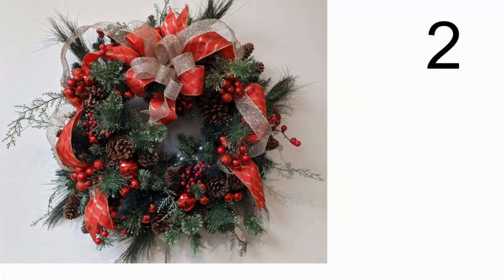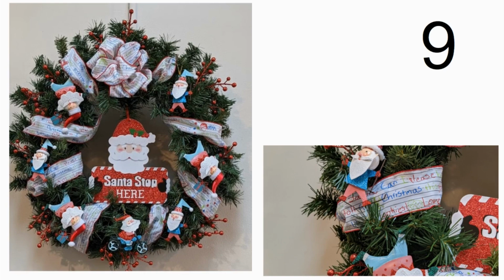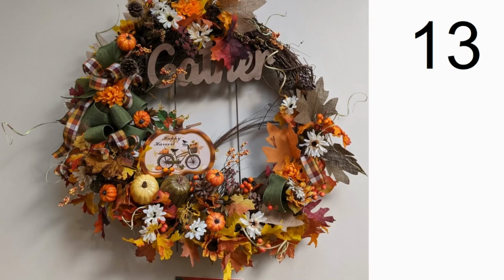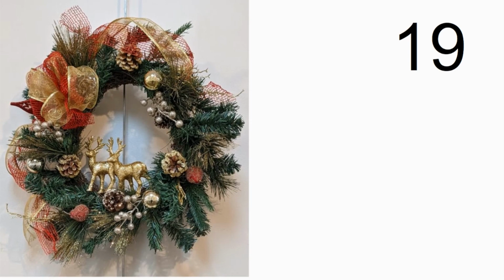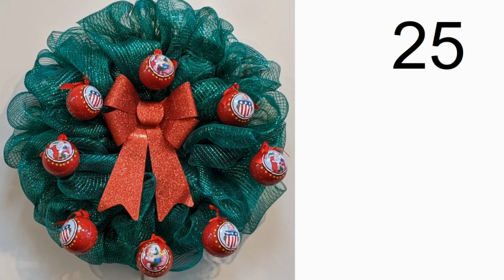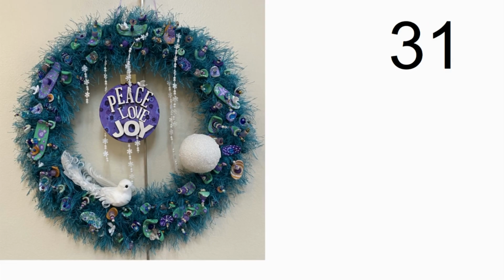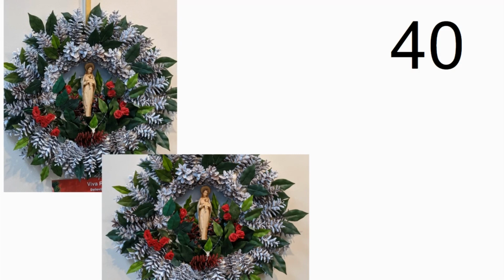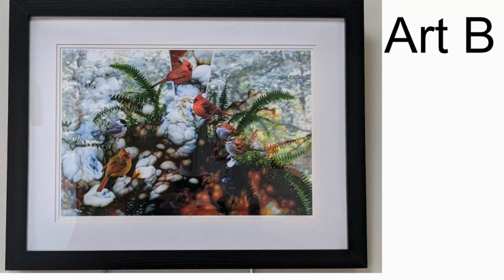2020 Way of Lights Wreath Auction with Audio Description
MindsEye is proud to provide audio description for the wreaths presented for auction at the annual Way of Lights at The National Shrine of Our Lady of the Snows in Belleville, Illinois.